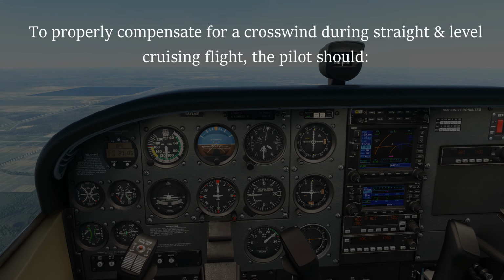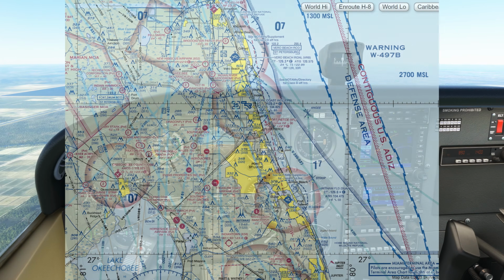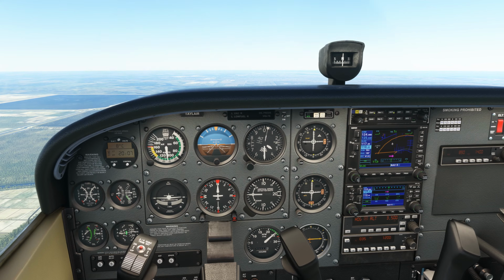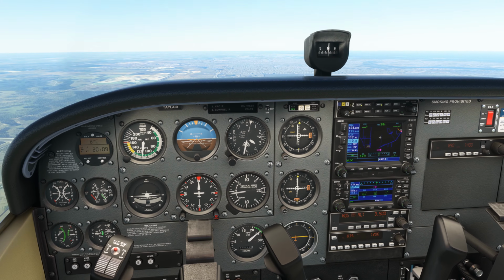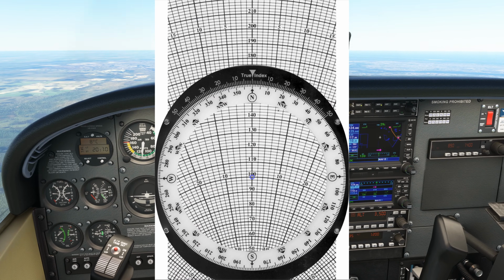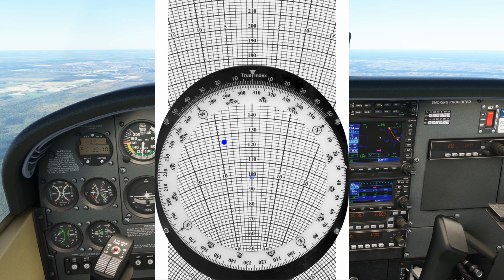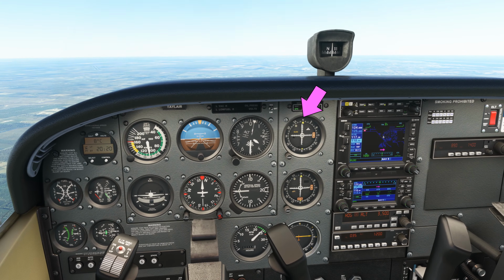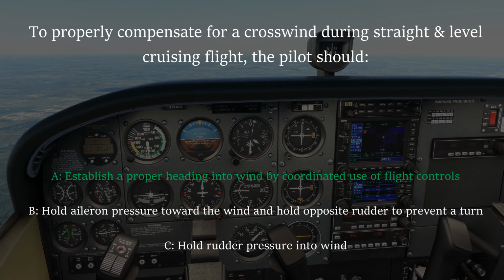Navigation wind correction using the old fashioned E6b!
Quickie on how to correct your course to stop the wind from pushing you off track. Also we will get some practice with the old E6B flight computer. No GPS or G1000 necessary!

This is based on an FAA written test question also it may not be current, it's still good practice!